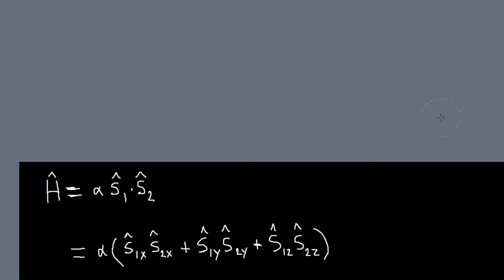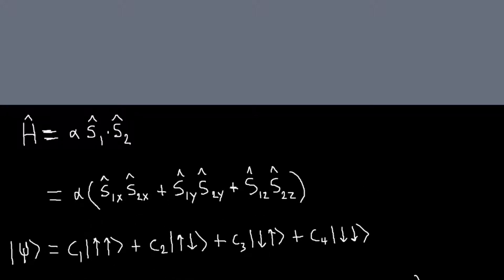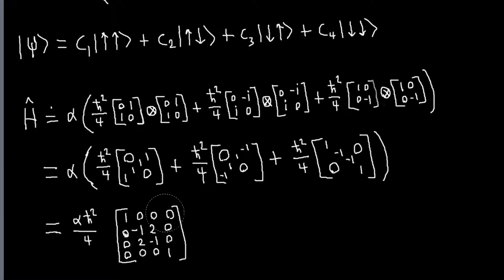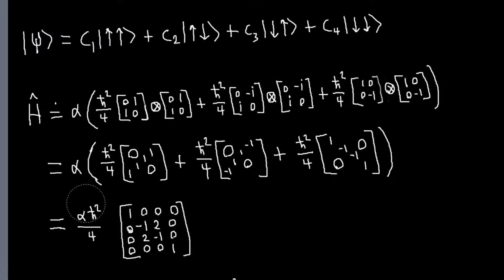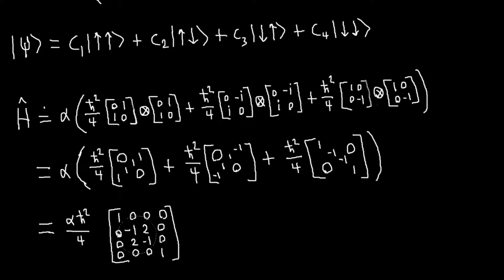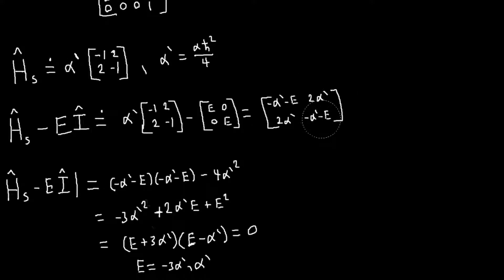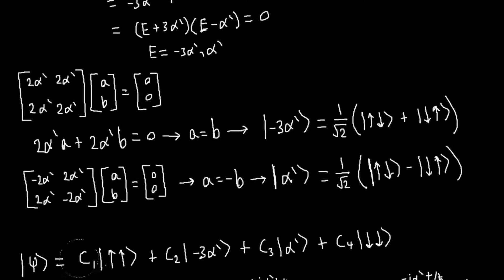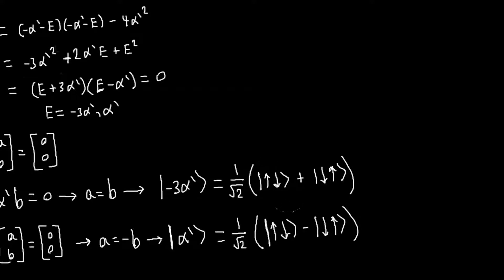2 Spin 1/2 Particles Example 2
Here I work another example for our system of two spin 1/2 particles involving spin coupling.